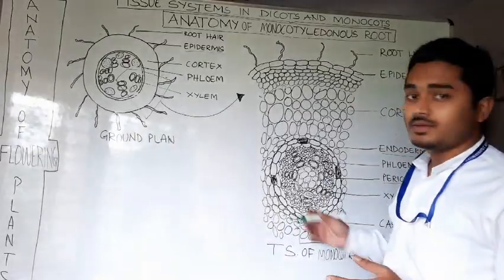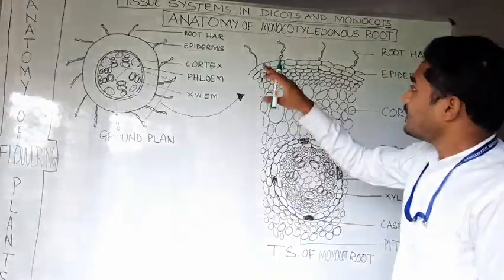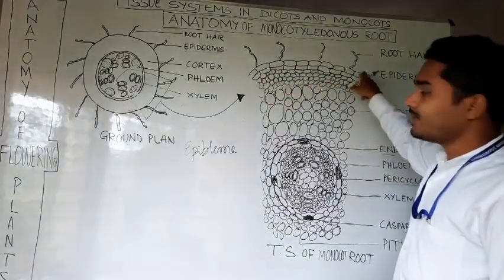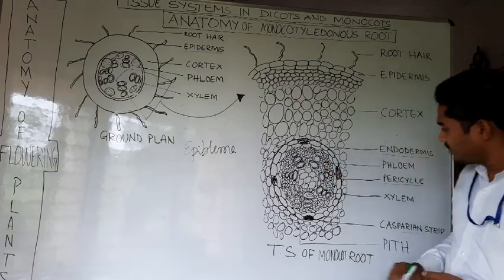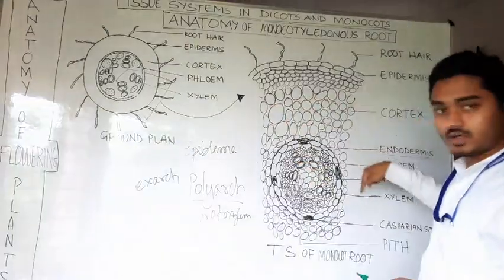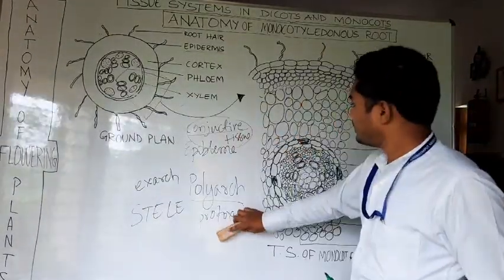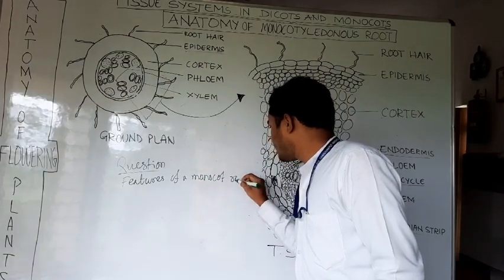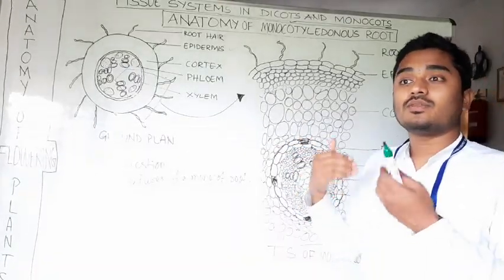Anatomy of Monocotyledonous Root NCERT Class-XI Biology